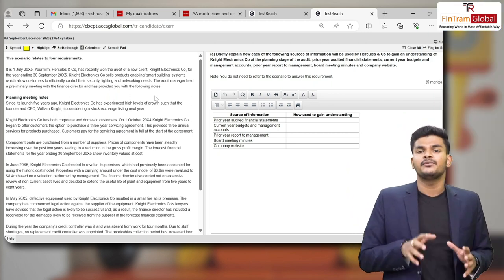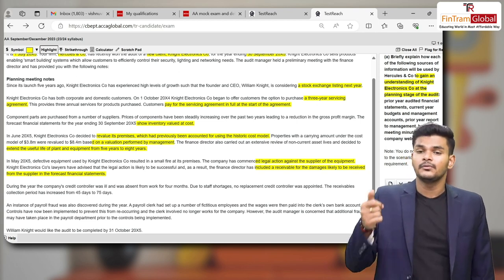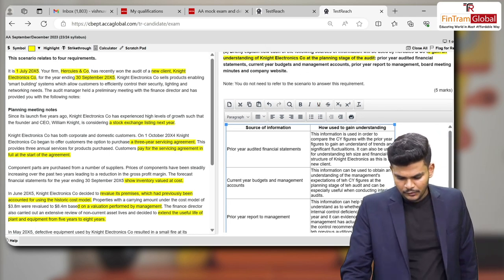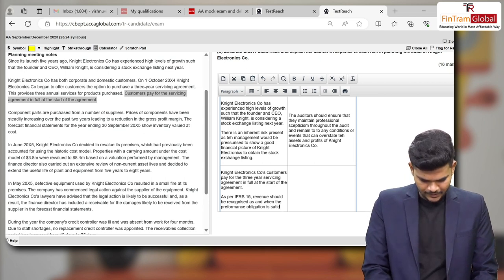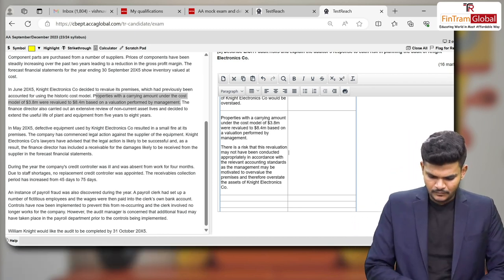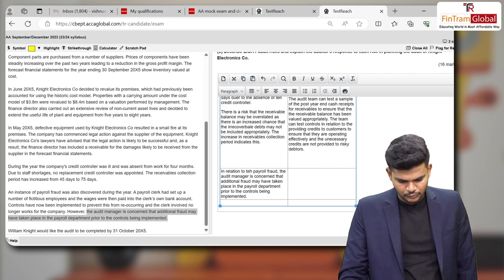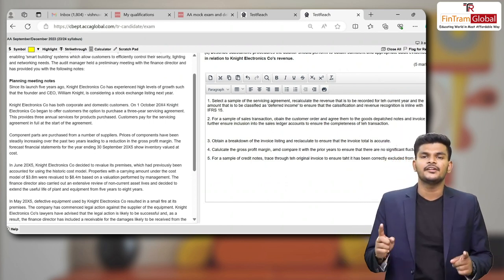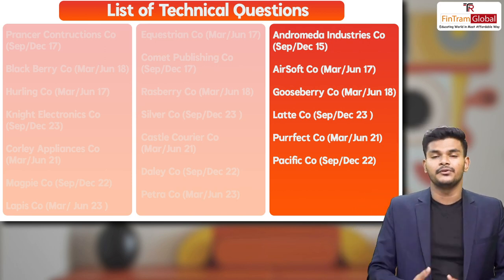ACCA Audit and Assurance Life Saver Session: Key Areas to Focus On | Exam Analysis & Tips | ACCA AA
✨Welcome to our ACCA Audit and Assurance (AA)  Life Saver Session! Whether you're gearing up for the upcoming Audit and Assurance exam or looking to reinforce your knowledge, this video is your go-to resource. We'll dive deep into the key areas, common pitfalls, and essential strategies to help you excel. Join us as we break down complex topics, provide insightful exam tips, and walk you through real exam-style questions. Perfect for all ACCA students aiming to master AA with confidence.

0:00 Introduction
1:15 Reading the Requirement
17:46 Things to remember while writing the Answer
01:26:47 List 20 Questions by ACCA you must do Before Your Exam

🔴About FinTram Global:

FinTram Global is a leading learning platform, transforming professionals around the world and enabling them to learn anytime and anywhere. We are the house of Global Professional Educators and our Finance domain expertise stands apart.

We are the Global learning provider for CFP US CPA, US CMA, ACCA, IFRS and various CPE Courses. We have also an Authorised Education Provider for FPSB India, an Approved Channel Partner for Becker Professional Education – USA and the Gold - Approved Learning Partner with ACCA UK.